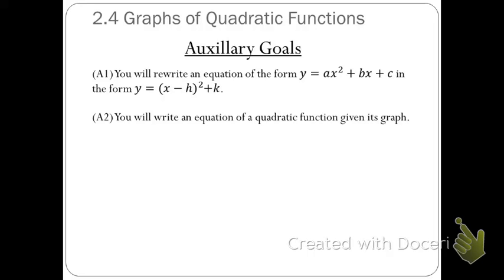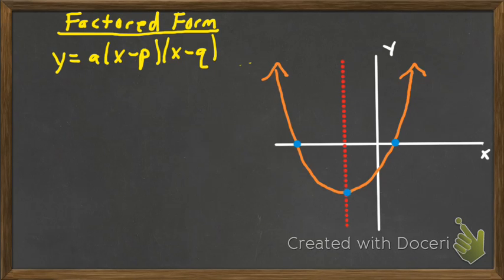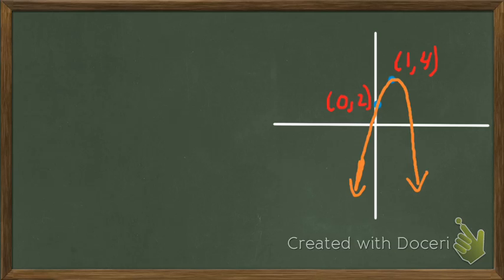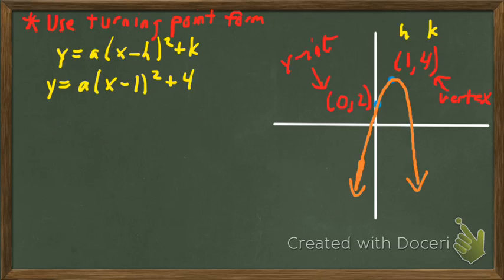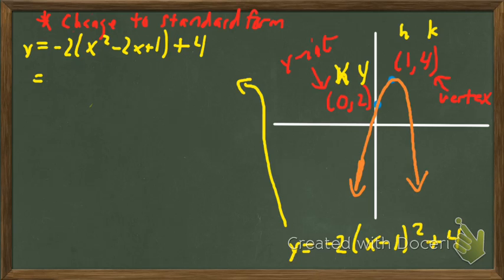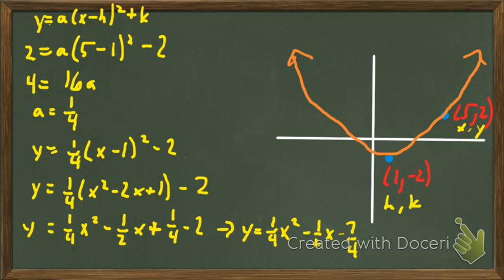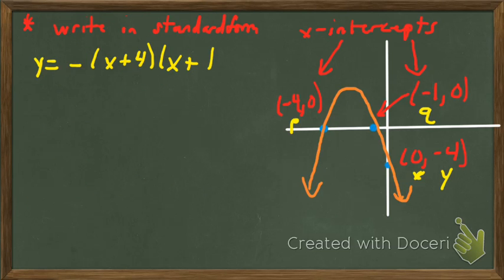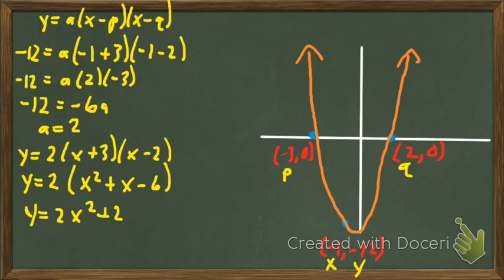Writing Equation of a Parabola